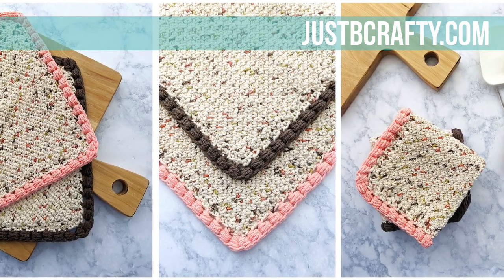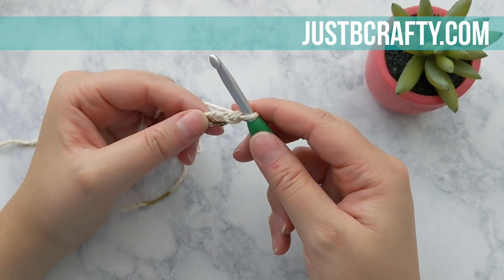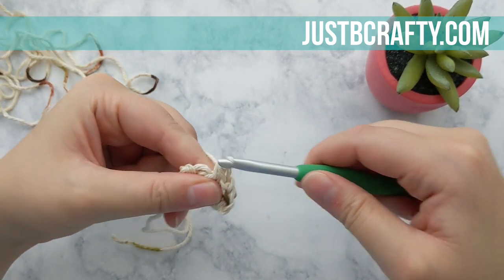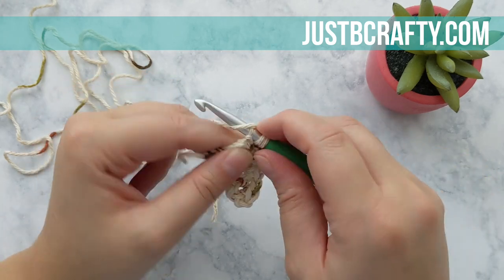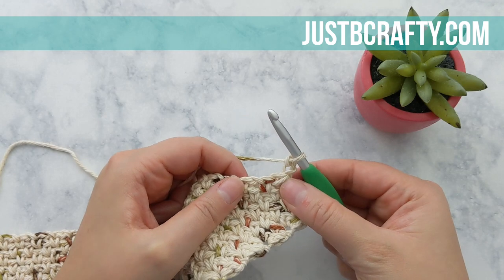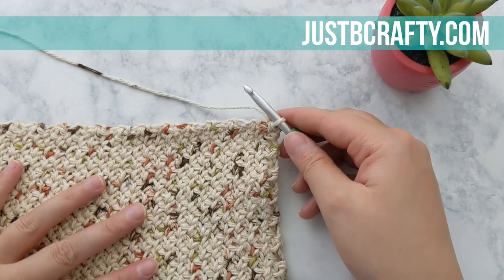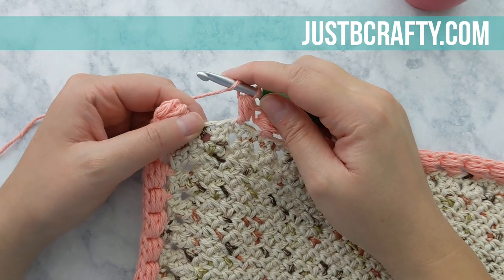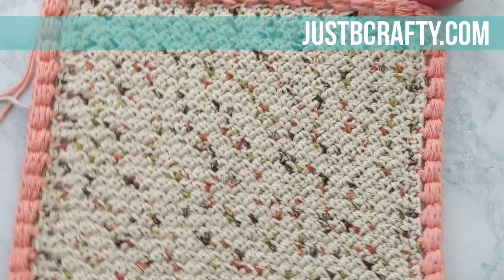C2C MOSS STITCH DISHCLOTH | Harvest Table Dishcloth | Crochet Dishcloth Tutorial | Just Be Crafty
Learn how to make a C2C moss stitch dishcloth.  The Harvest Table Dishcloth is the perfect project for fall and would make the best hostess/host gift at your next holiday party!

**Printable PDF Pattern

**Join the Just Be Crafty Club to gain access to all of my PDF Pattern Downloads

**Pattern written in standard US Terms.

**Skill Level**
Beginner

**Finished Measurement**
Approximately 10 inches by 10 inches

**Gauge**
10 stitches by 10 rows = 4 inches

**Materials**
- 1 ball Peaches & Cream 2 oz, 100% cotton, 4-med weight (main color): Purchase 2 balls if making both dishcloths.

- 1 ball Lily Sugar'n Cream 2 oz, 100% cotton, 4-med weight (contrasting color); Pictured in Warm Brown and Coral Rose

- 5.5 mm crochet hook (part of this set

- stitch marker

- yarn needle

- gauge checker